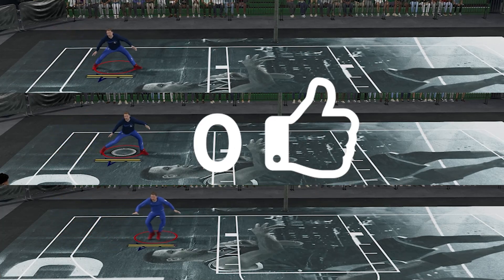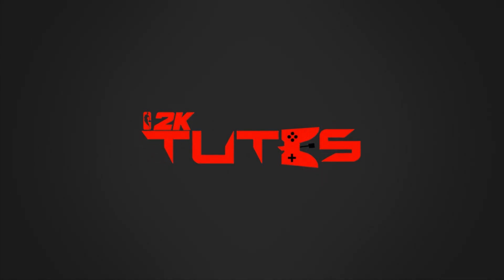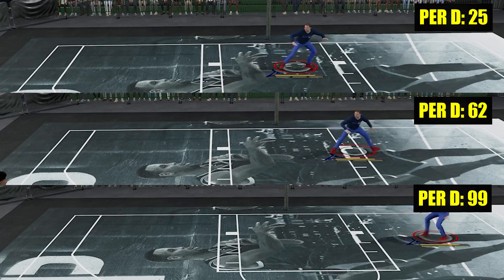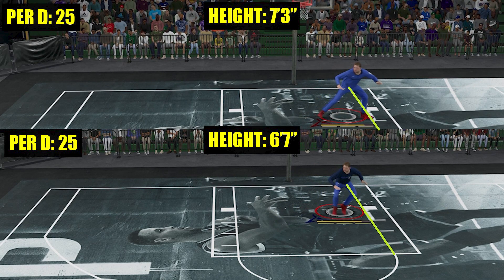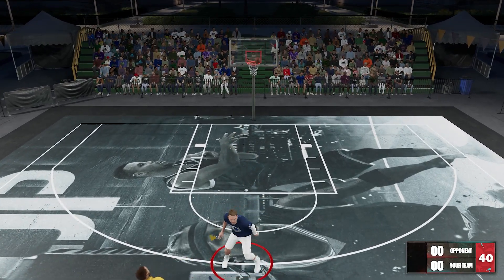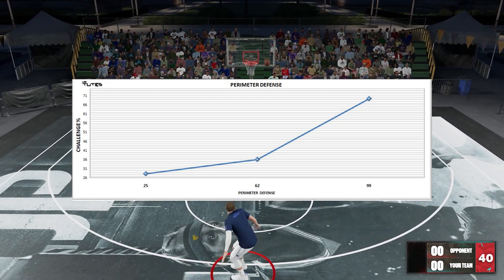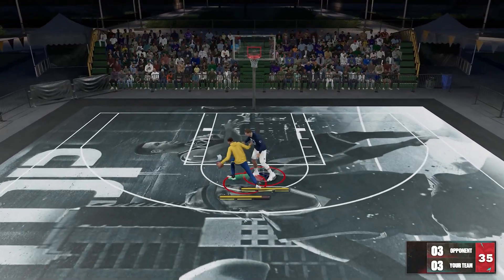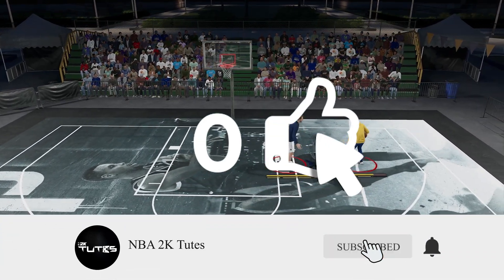PERIMETER DEFENSE breakdown: Are you WASTING points? NBA 2K23